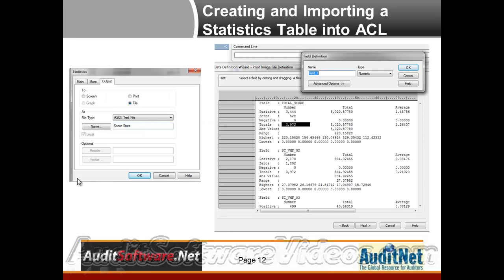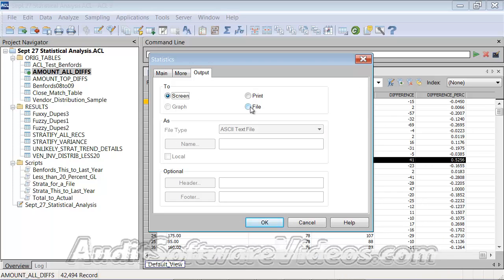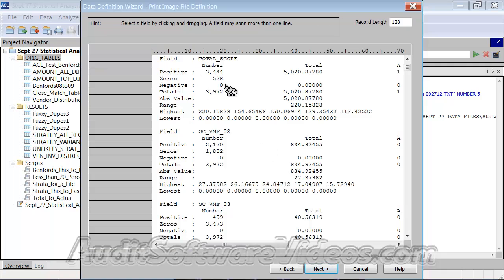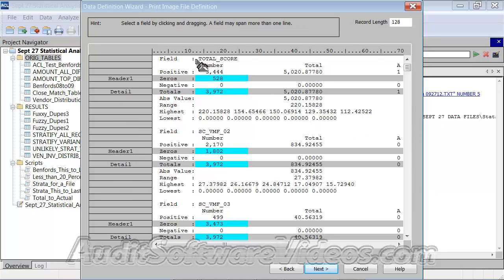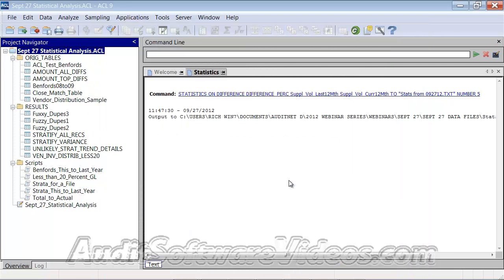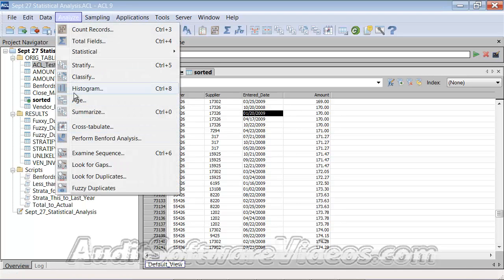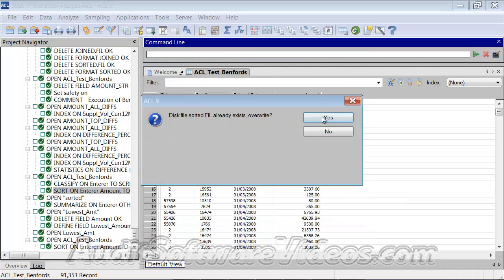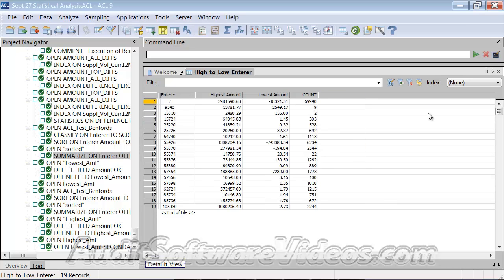Part 2 092712